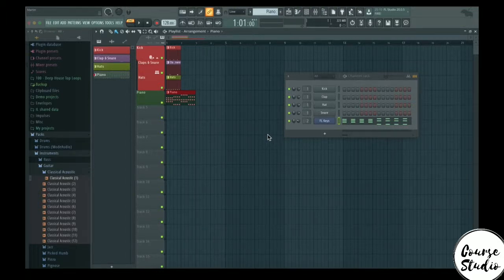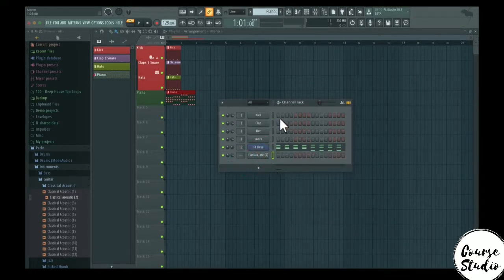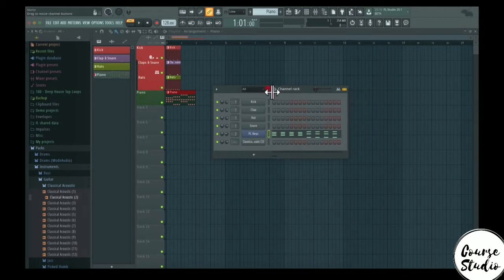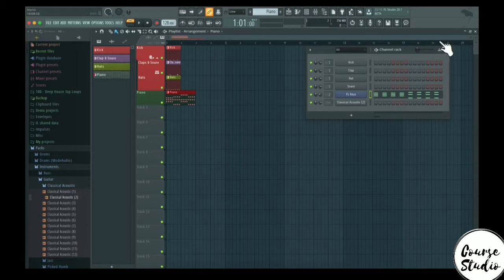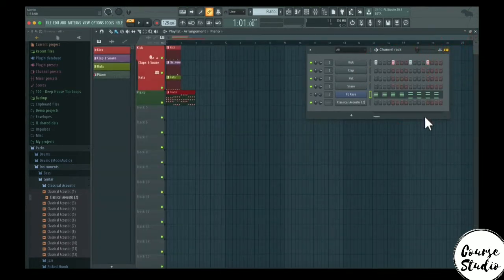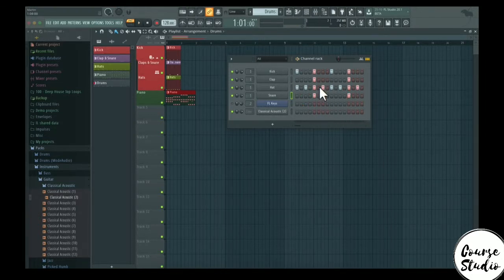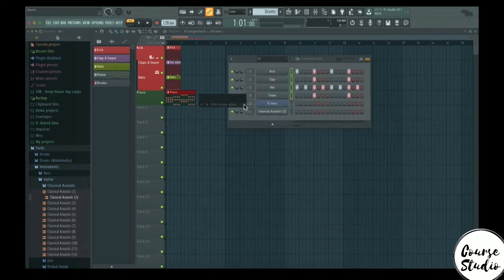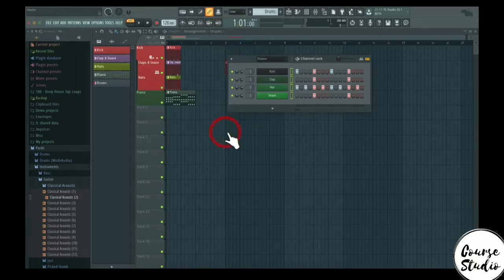The Channel Rack - Part 1